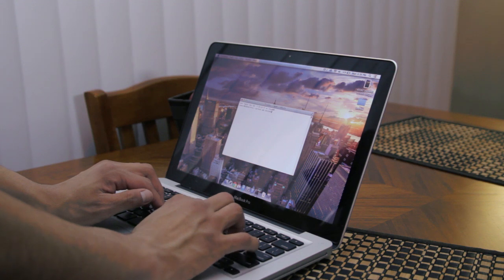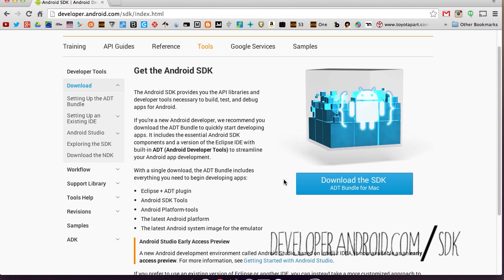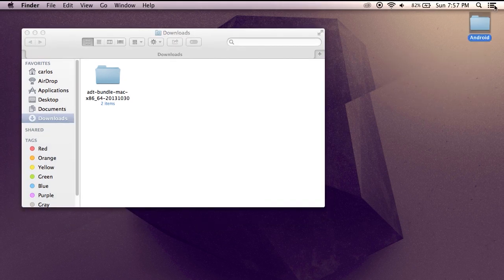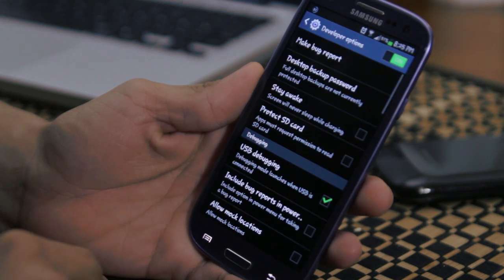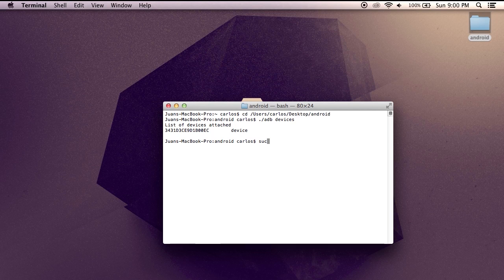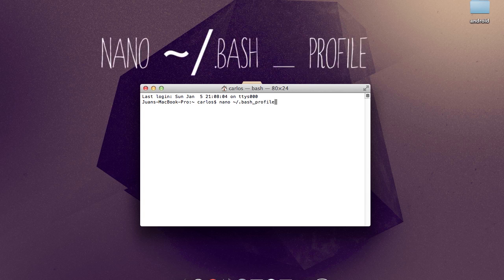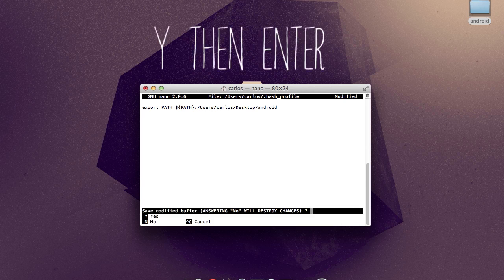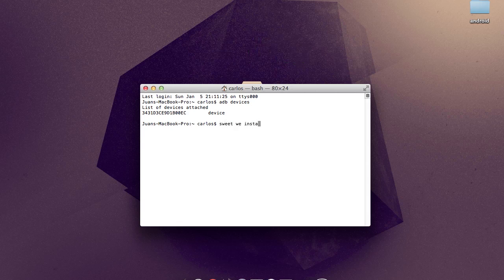Set up ADB and Fastboot on a Mac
Setting up ADB and Fastboot is quite easily on the Mac computers. This will let you send commands via your computer to your Android device. So this can let you unlock the bootloader, root your phone, update radios, etc. So here is a video guide on installing following AshtonTS guide from XDA-Developers. All the commands and links will be down below.

Edit: YT wouldn't let me add the commands in the description check out AshtonTS Guide if you want to see them

How to Setup ADB on the PC!!

My MAIN CAMERA
The GOD lens
The Most CRISPY Lens ever
The YouTuber Lens
The I AM BROKE Lens
The BEST Microphone
My Travel Mic
My Memory Card
The TRIPOD where the Camera sits
The tiny monitor for the Camera